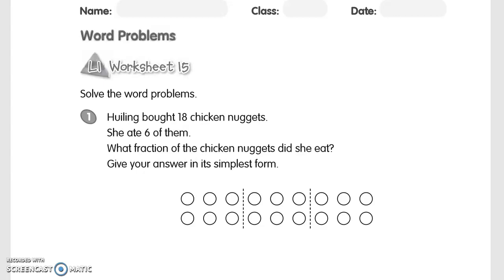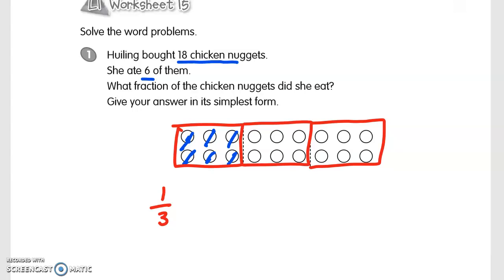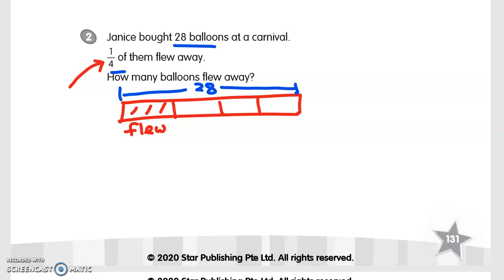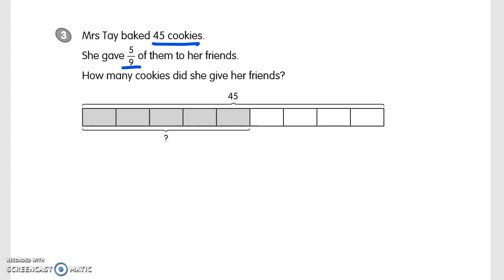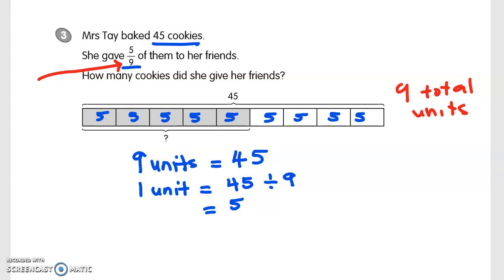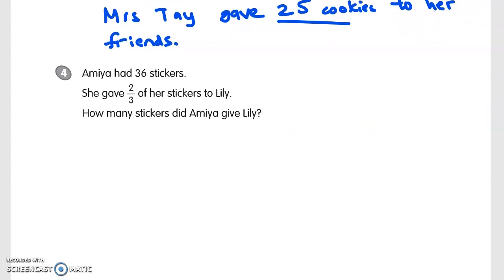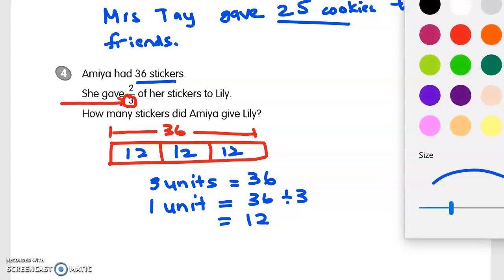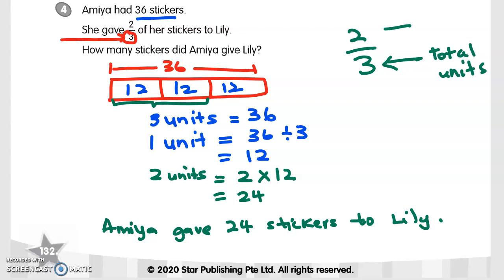Fraction of a Set - Pg 131-132